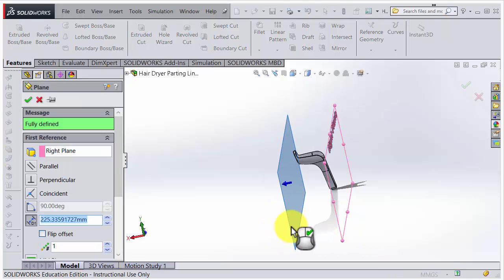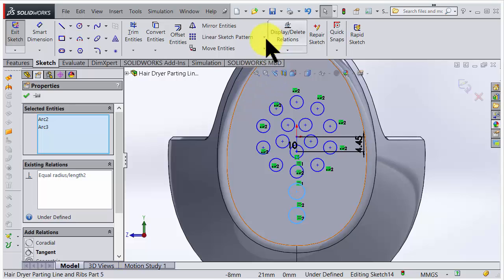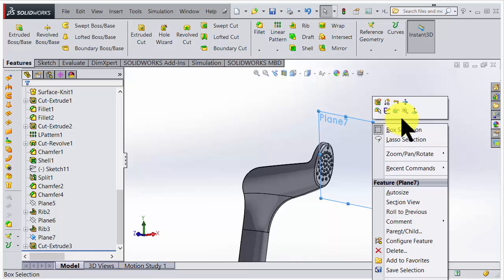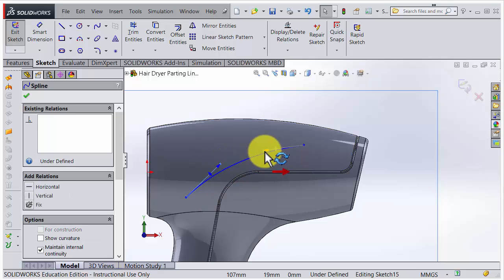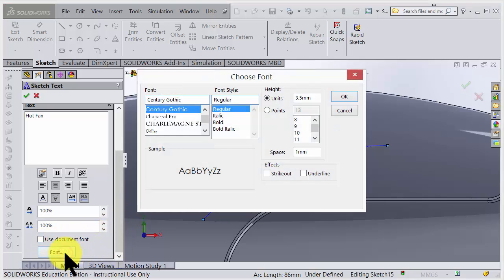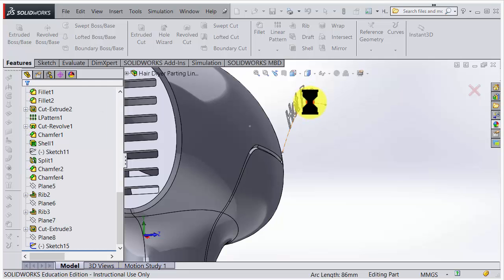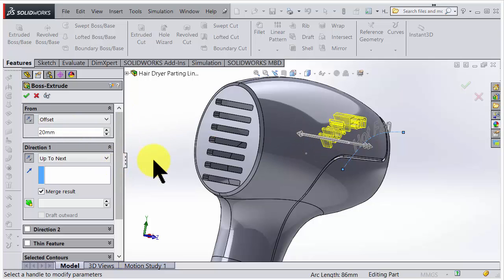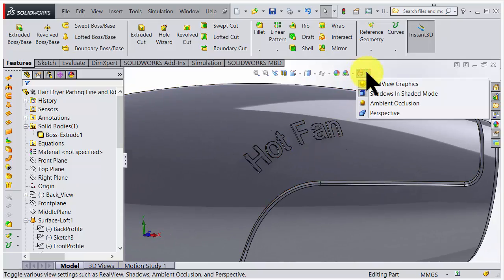Hair Dryer, Part 6 Sketch Pattern and Logos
Build a hair dryer(3 days)  Advanced level (Download views)
Functions learned:
Import Sketches. Download Pics, Click and save
Building Strategy (creating a proper curve network, building flexibly, building time efficiency)
Working with moderately complex surface commands (loft, sweep, fill, extrude, etc)
Knit surfaces to solid
Delete face command
3D sketches
Move face command (create tolerances)
Parting Lines (cosmetic and real)
Logos (working with Blocks)
Bosses
Ribs
Lip/Groove
Assembly- Advanced (Practice inserting motor, screws, Electric components)
Drawing- Advanced
Exploded View
Learning videos for the Hair Dryer:

Part 1 Make a "Master" Sketch
Part 2 Surfacing and Make Solid
Part 3 Cut the Solid, use Pattern and Shell
Part 4 Fix a bad Shell, work with Loft Surface
Part 5 Parting Line and Ribs
Part 6 Sketch Pattern and Logos
Part 7 Mounting Bosses
Part 8 Assembly from MultiBody using Configurations
Part 9 Assembly add Downloaded Parts
Part 10 Assembly Edit in Context
Part 11 Exploded View and Animation
Part 12 Assembly Drawing, Ballons, Text, PDF

? 2016 ECM
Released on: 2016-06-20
Music Publisher: Eliam Cruz M